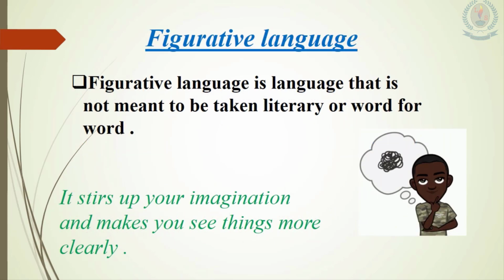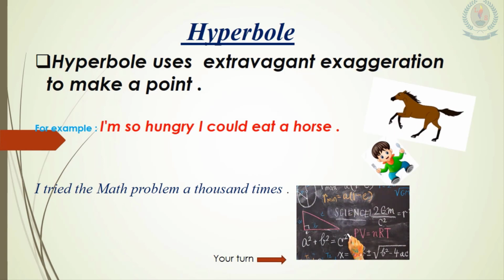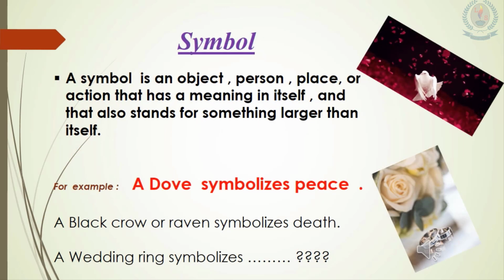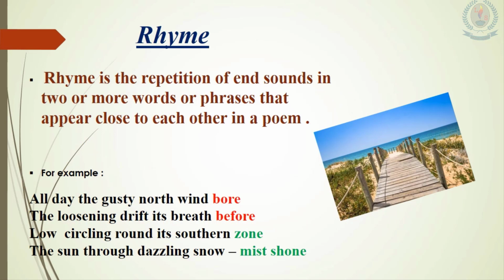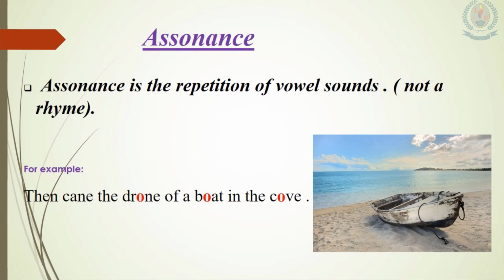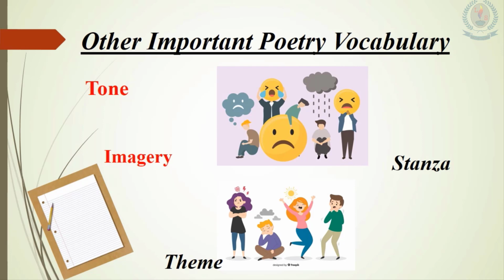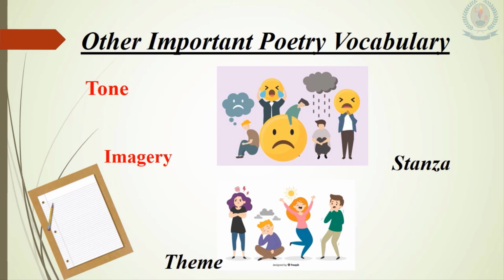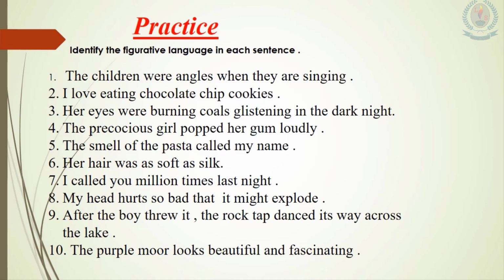Form 1 - 1st Mid Term - English Literature - Video 1 - Introducing Literary Techniques